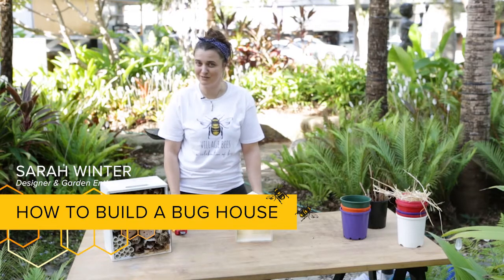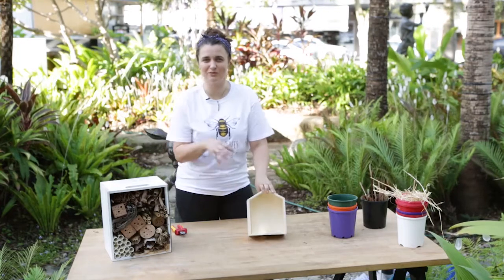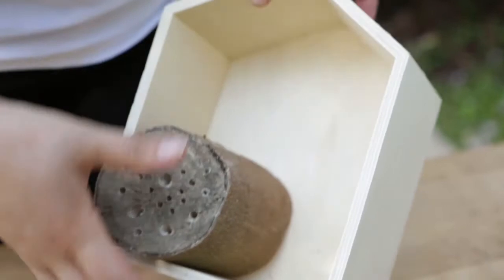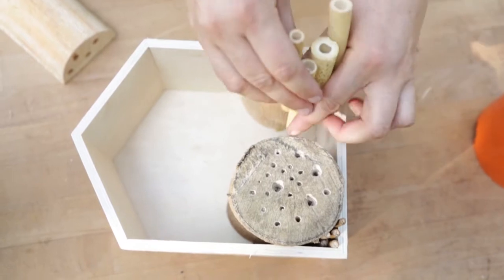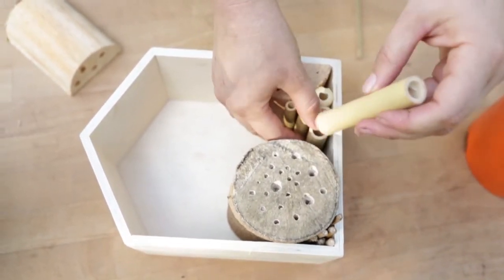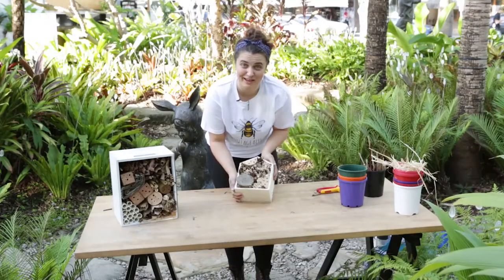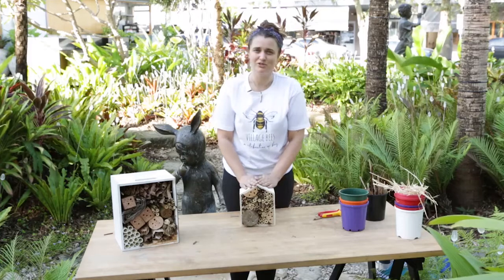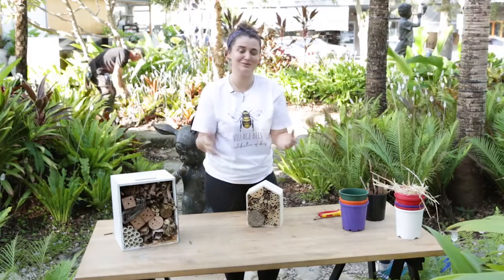West Village - How to Build a Bug House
Gardening enthusiast Sarah Winter shows us how to construct the ideal insect house to provide shelter for bees and other insects. Find out what else is happening at West Village,